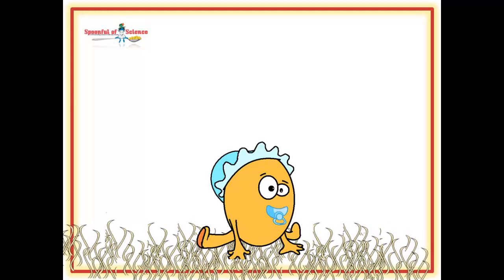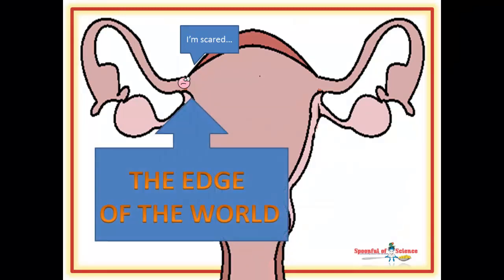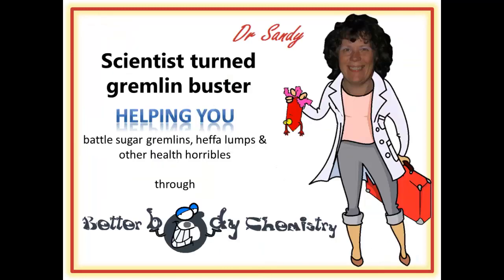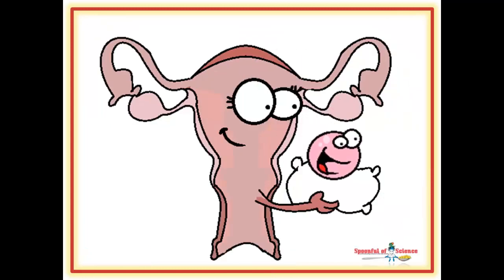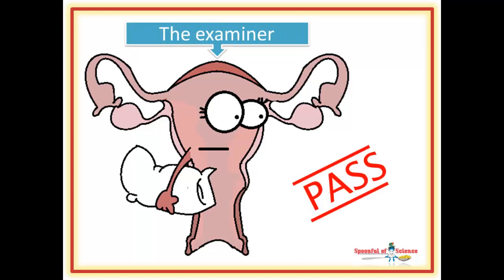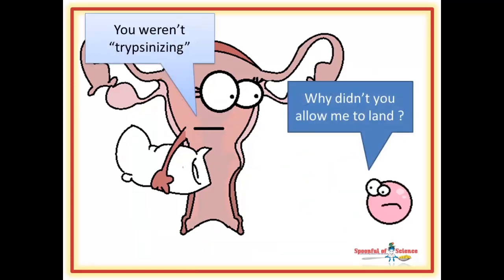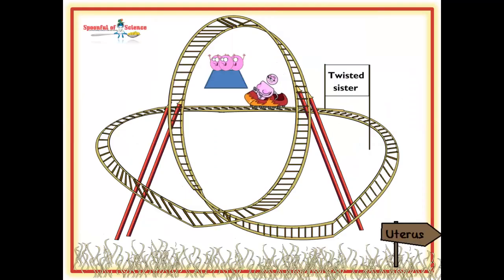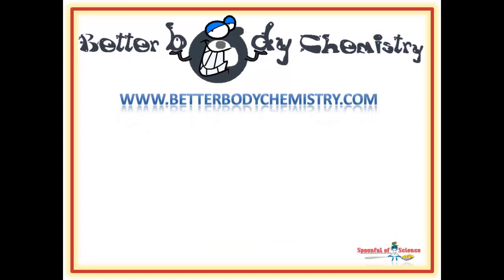Why do some fertilized eggs not implant ?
Passing the ultimate entrance exam is required for pregnancy

The endometrial layer  signs off on whether an embryo that arrives in the uterus, gets the okay to develop further. Only high quality embryos get the go ahead.

00:45   Dropping into the uterus

01:49   It’s a long drop with a soft landing

02:19 But the egg must pass an entrance exam

02:50 Trypsin gives a passing grade

03:08   Putting the brakes on implantation

03:26 There is no connection between Mom and baby

03:40 Failure to implant

03:55 A fresh start

04:38 Scientific reference

Then you may enjoy this one – it looks at what a Mom can do, to minimize the stress, baby is exposed to in the womb